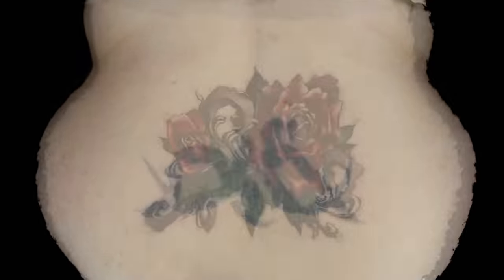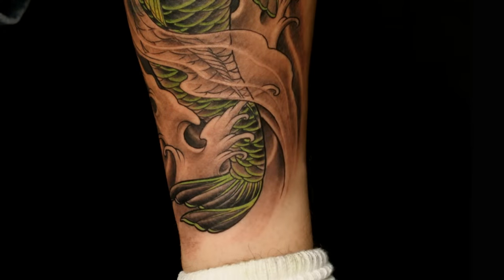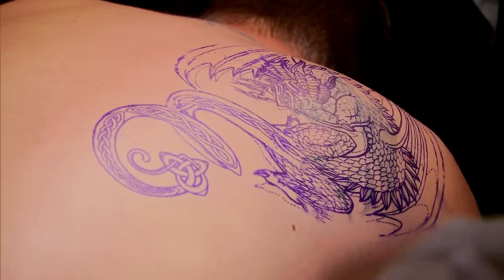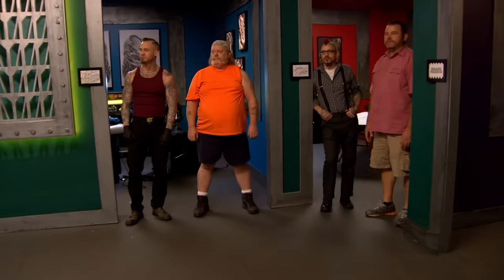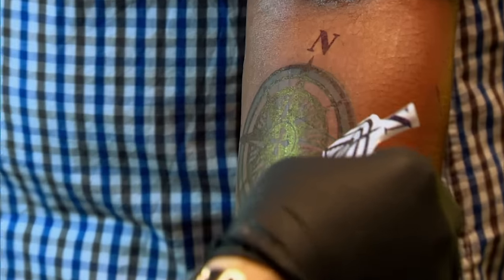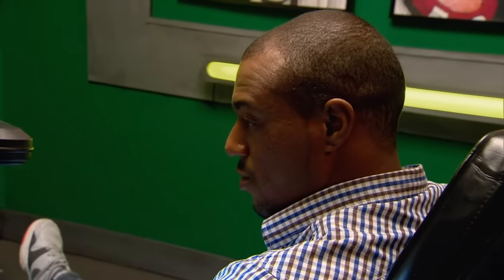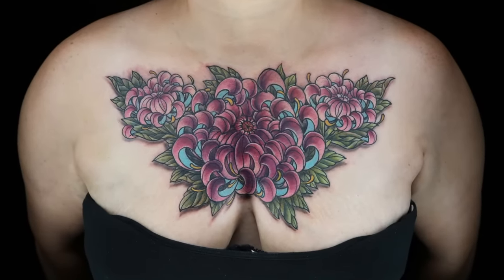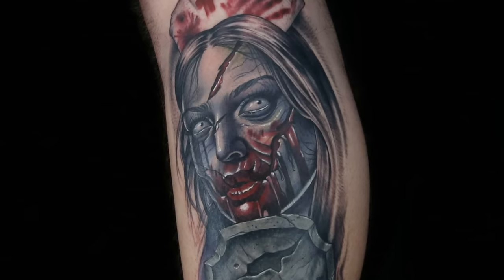Best Coverup Tattoos | Ink Master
There’s a lot to consider when doing a coverup tattoo: placement and colors can make or break how well the old tattoo is concealed. These Ink Master coverups are so good you’d never know what was hiding underneath.